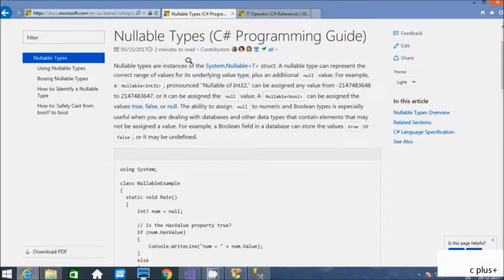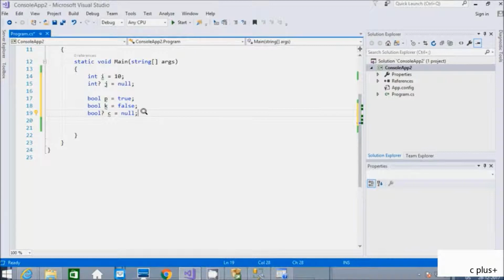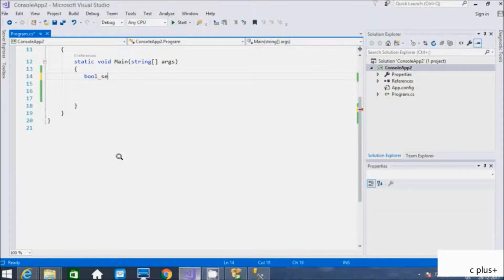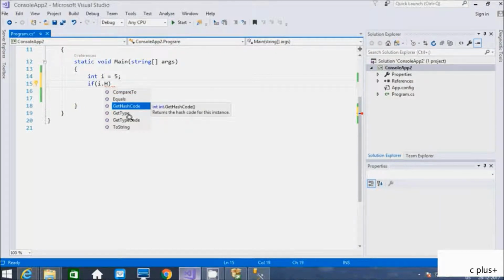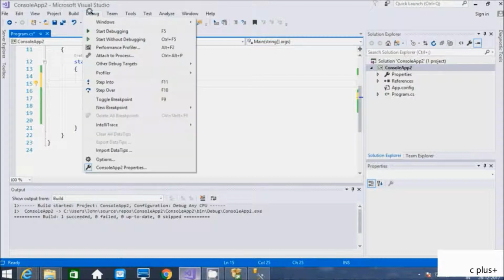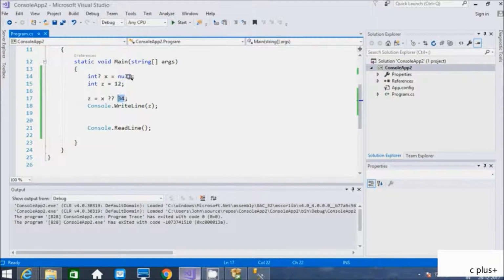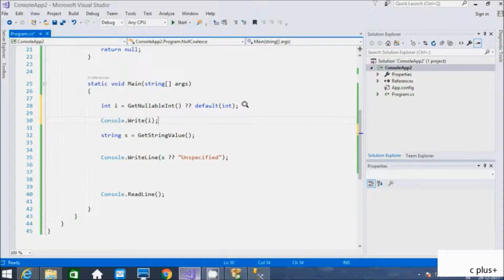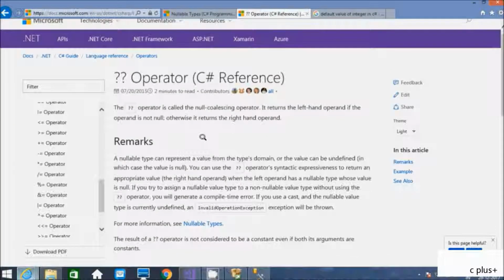How To Work With Nullable Types in C#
Nullable Types in C#.NET
C# Nullable Int (Use Null for Invalid)